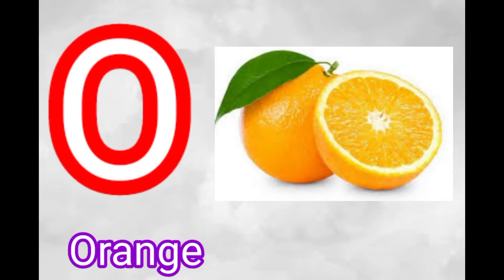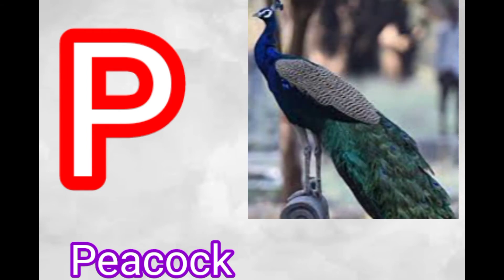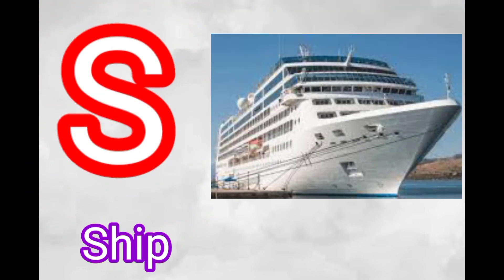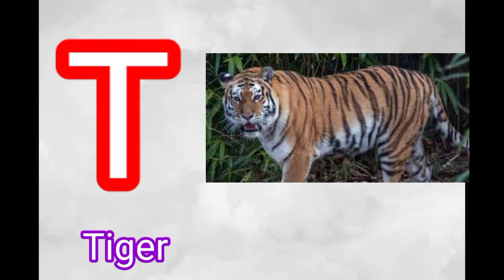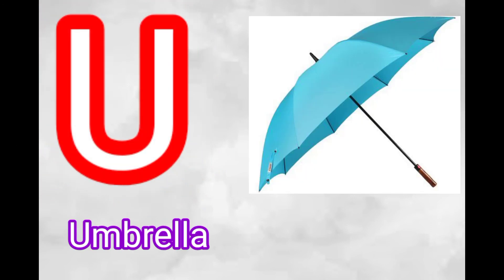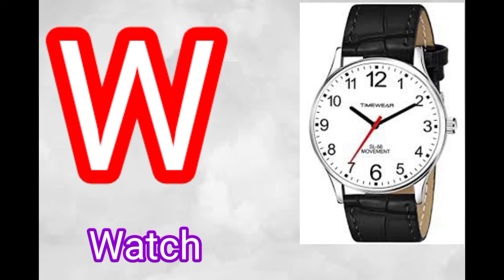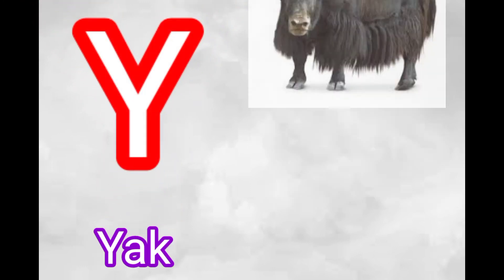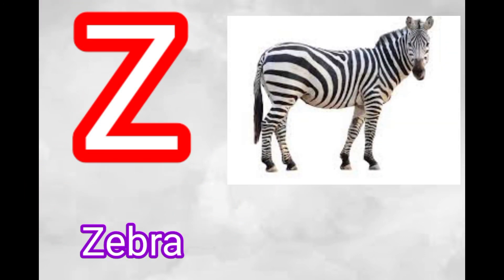Phonics Song/A For Apple, B For Ball/ABCD Albhapet Song with Sounds For Children#Tamilkutties